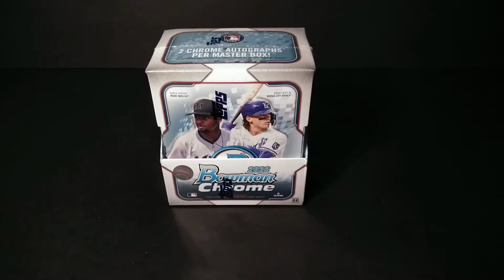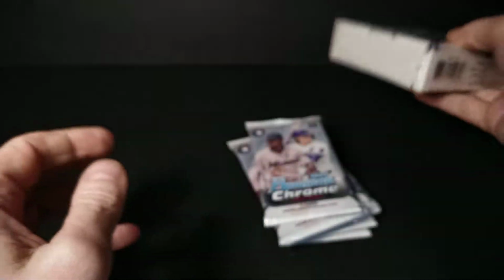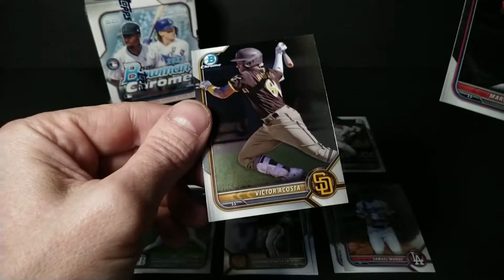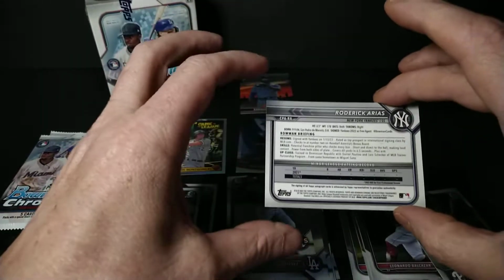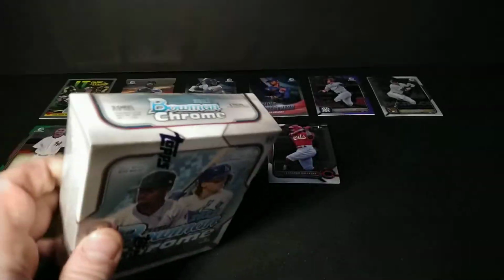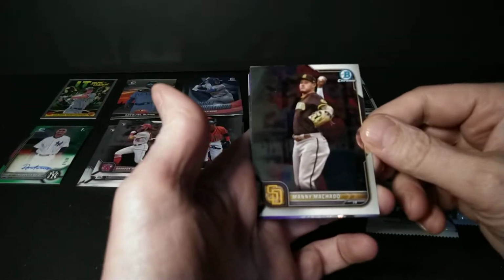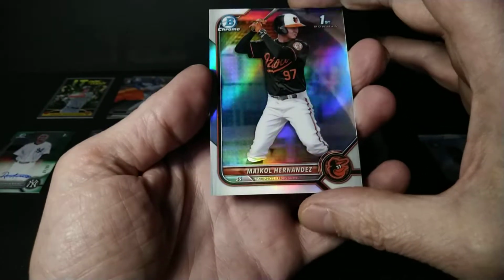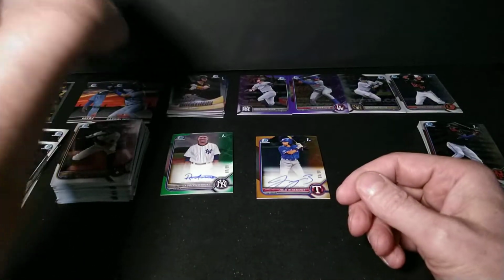2022 Bowman Chrome ⚾ Baseball Hobby Box Break w/ MASSIVE YANKEES PROSPECT HIT!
Add me to your favorite sellers list: